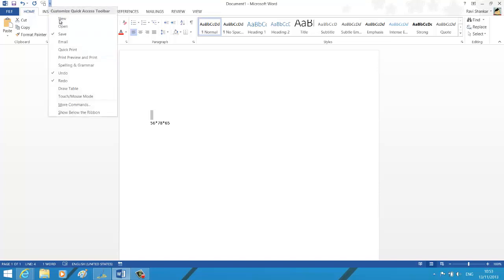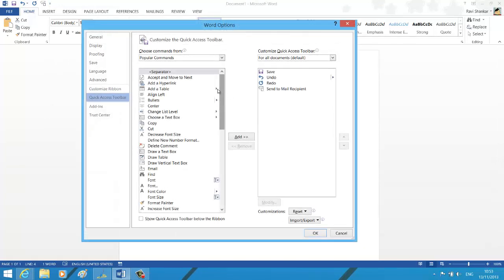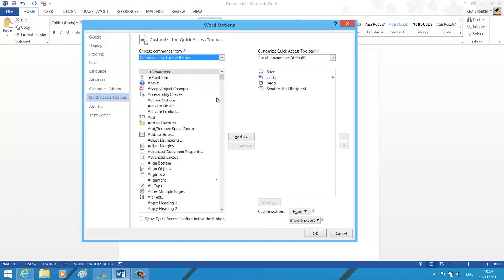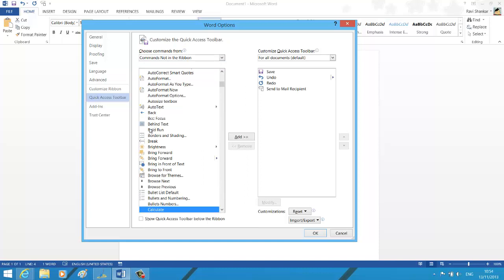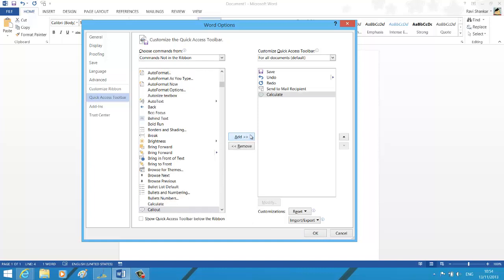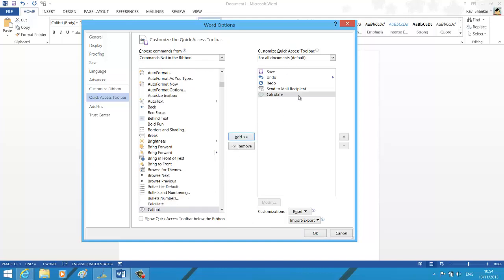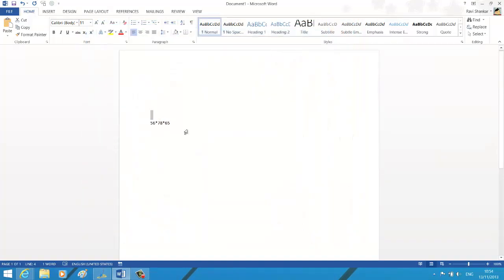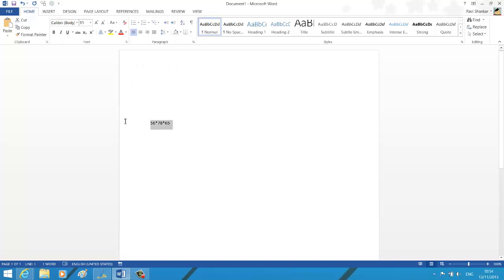How to perform simple math calculation in Word 2013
This video tutorial explain the steps for adding Calculate command as part of QAT in Word 2013. And using Calculate command you can perform simple math calculation in Word document.